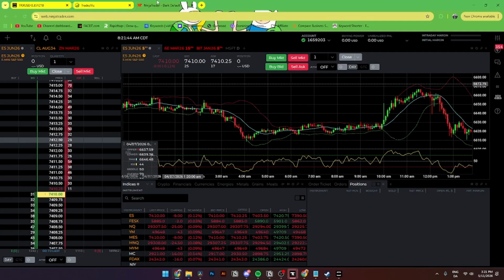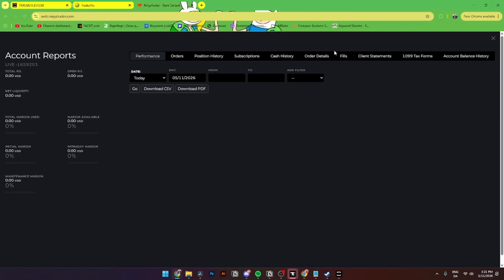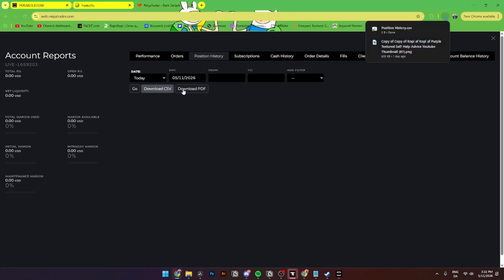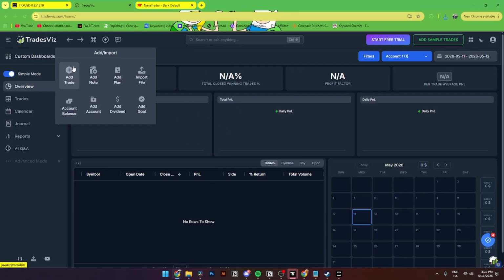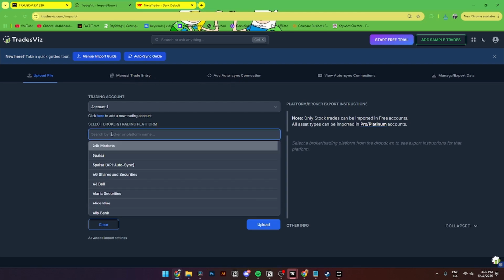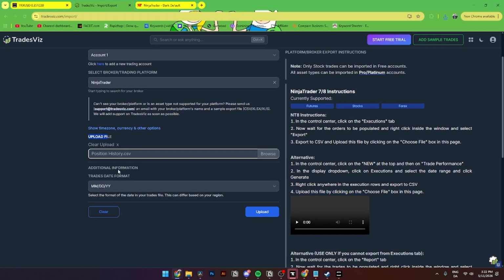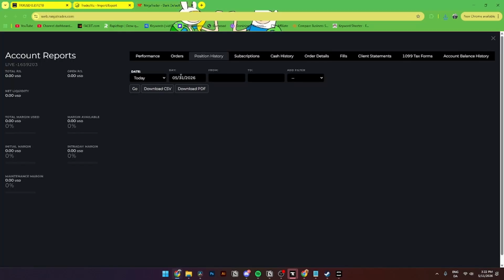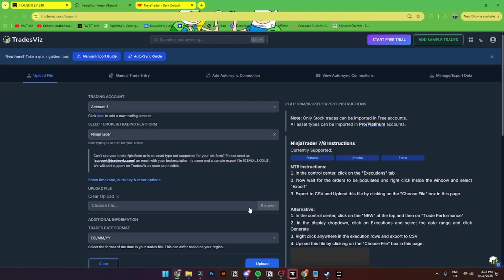How to Get TradeViz to Connect to NinjaTrader (Full 2026 Guide)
In this video I will show you step by step how to Get TradesViz to Connect to NinjaTrader. This guide was made so even beginners can learn how to  Get TradesViz to Connect to NinjaTrader.